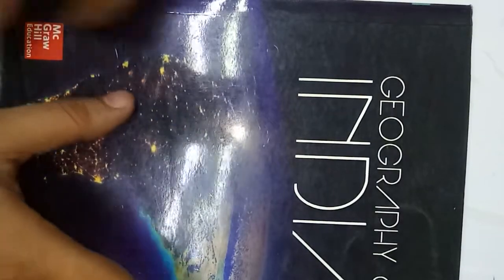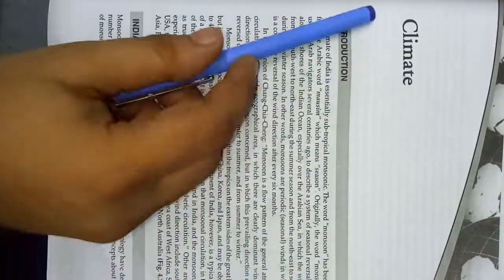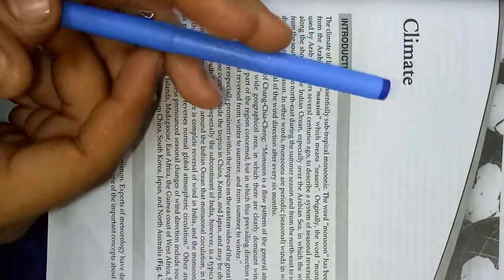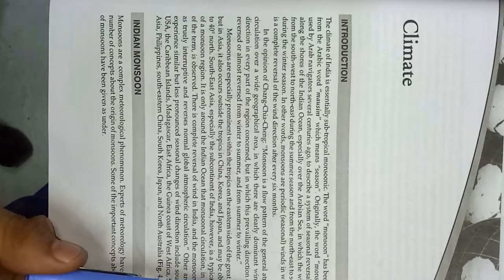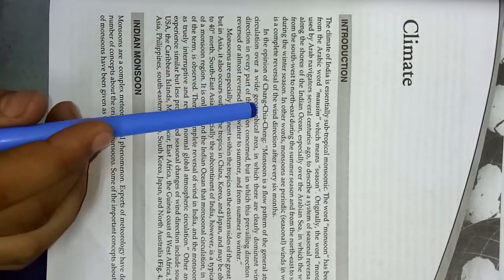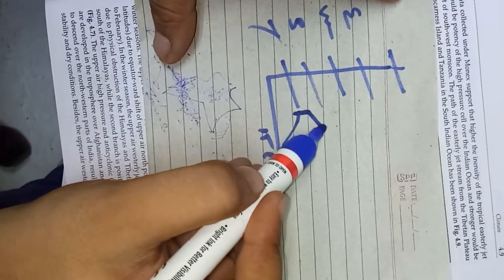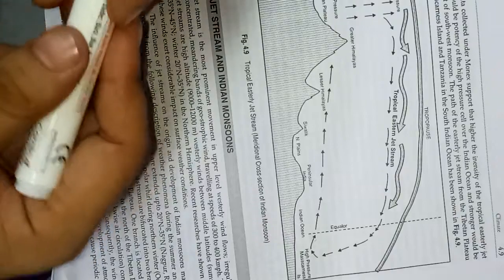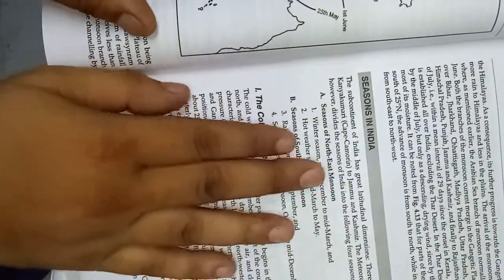Climate indian geography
This us 4th part climate chapter